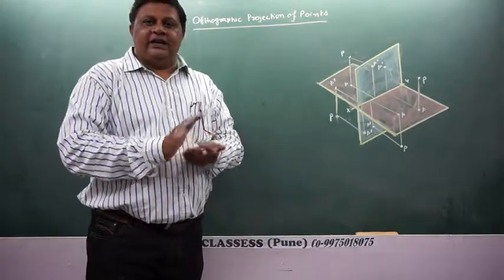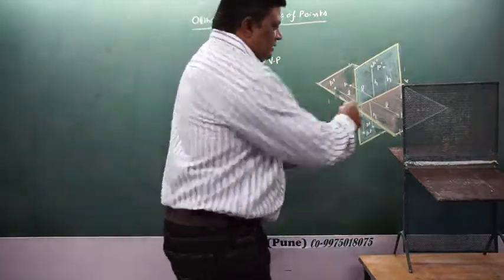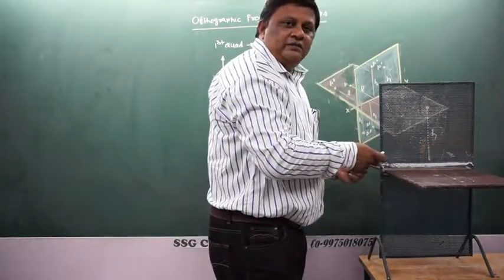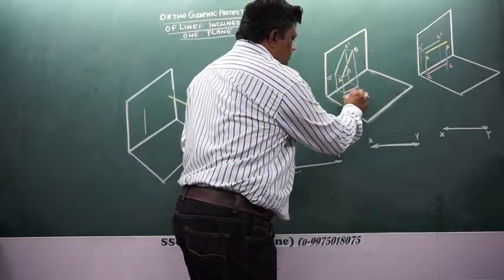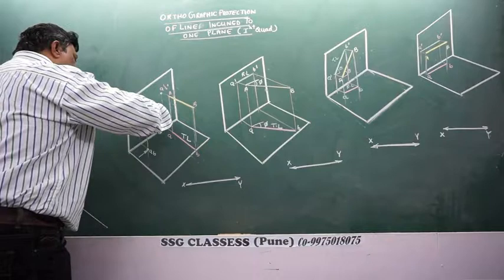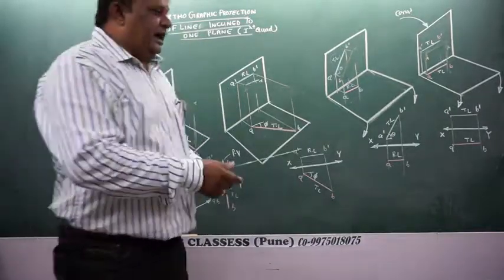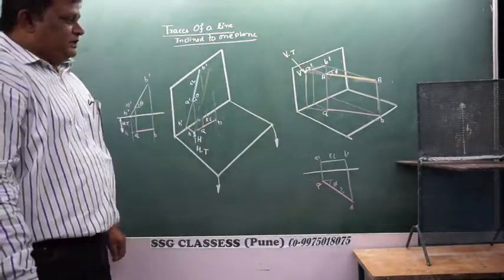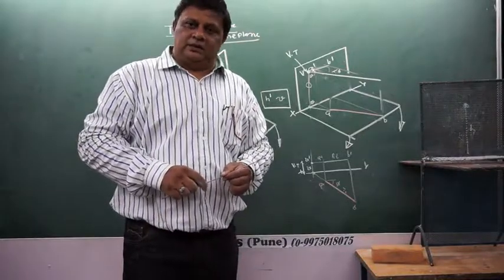Engingineering Graphics by Ashish Saxena Part 2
Orthographic Projection of Points and Lines.